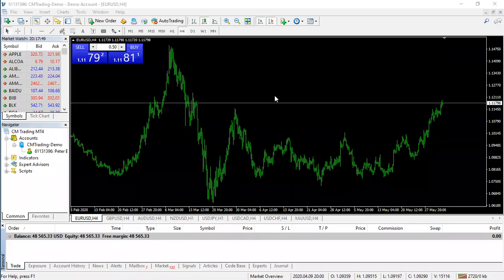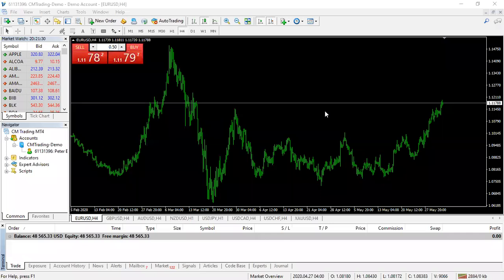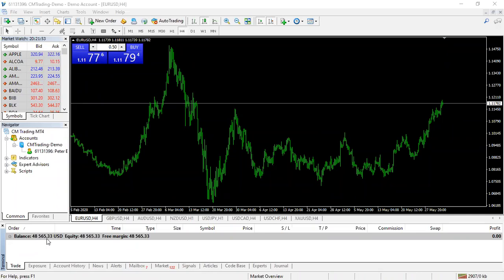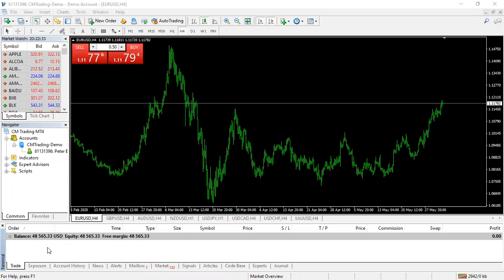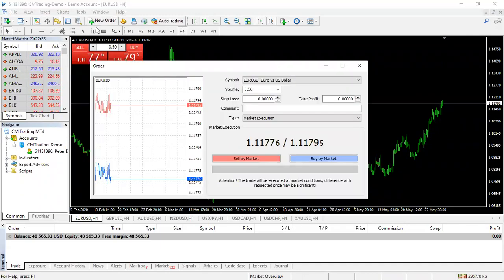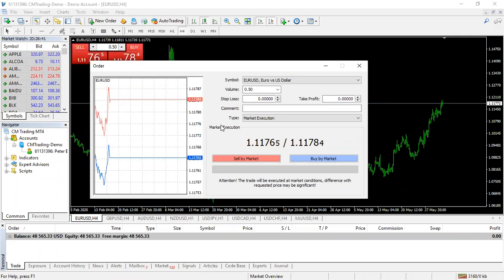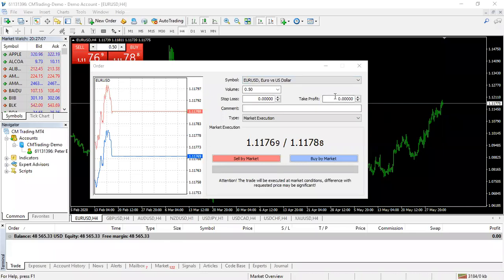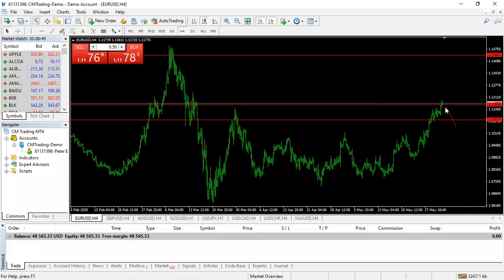Video 11 : What is Volume in Trading & Money Mnagement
11. We look at how to calculate your position and volume before taking a trade in the market.